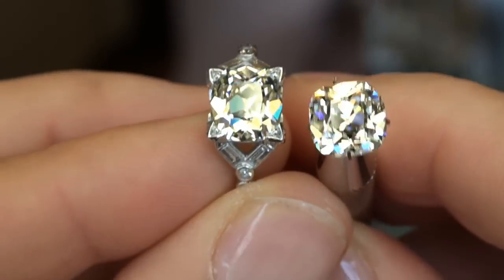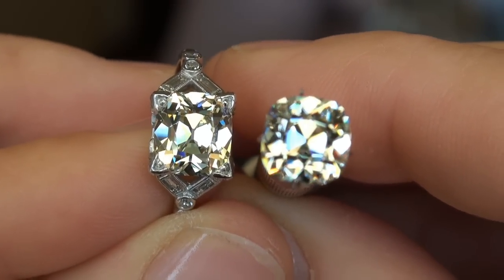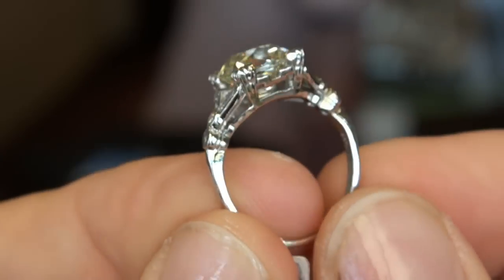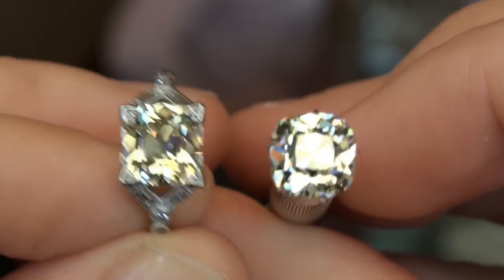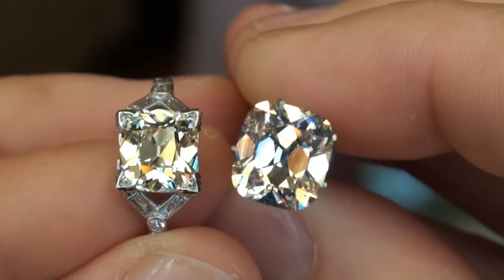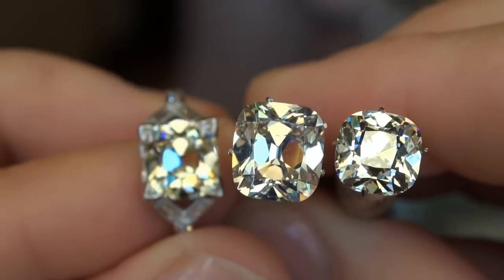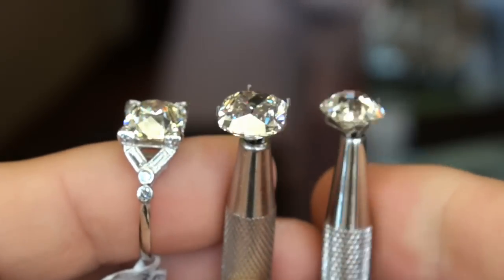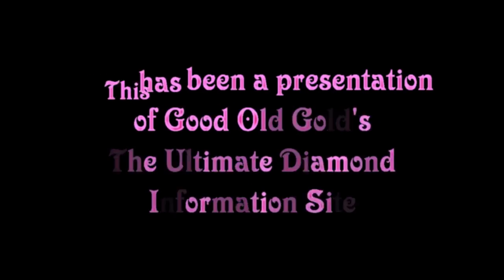August Vintage Cushions: 3ct - 4.17ct